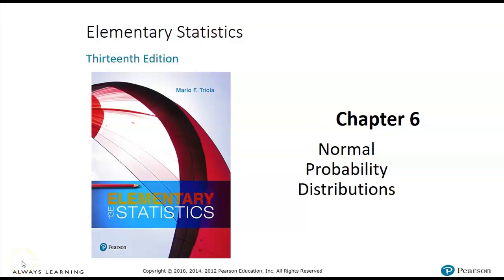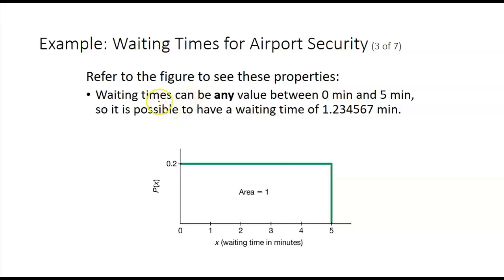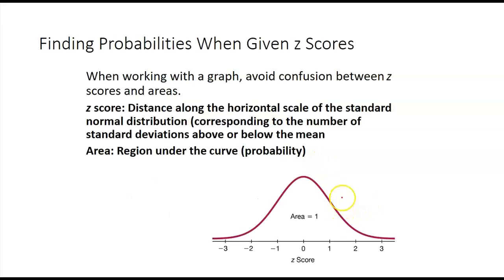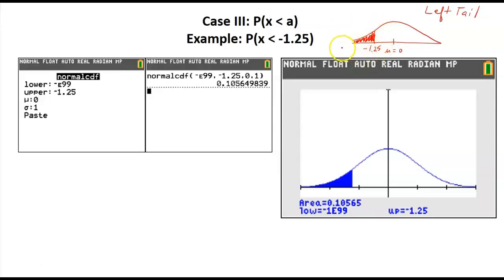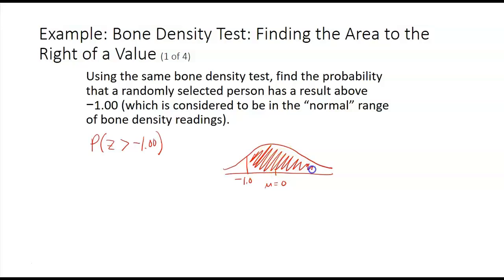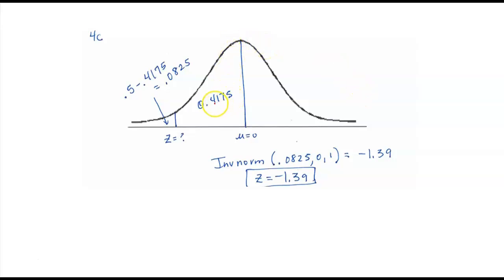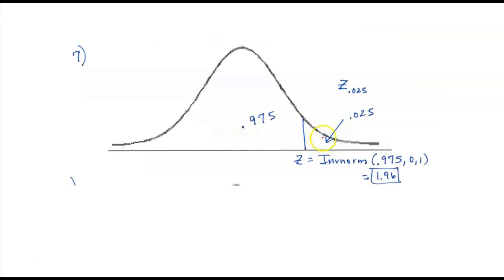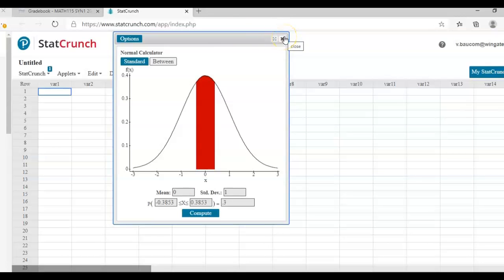6.1 Lecture video Math 209